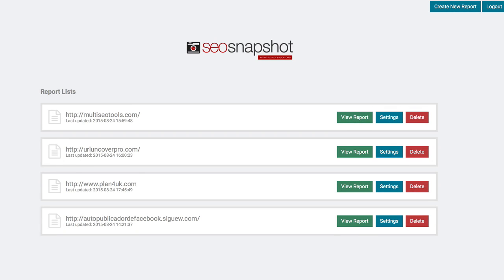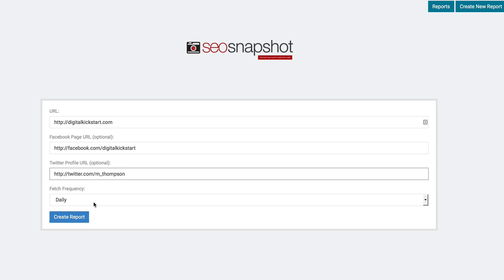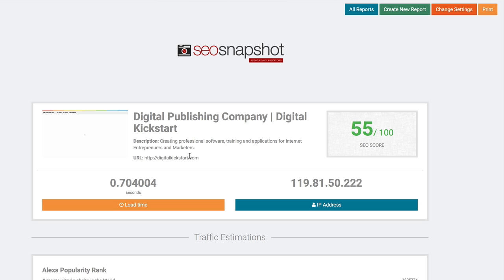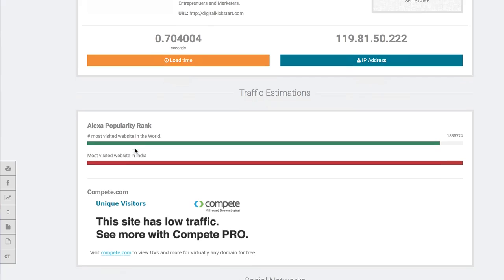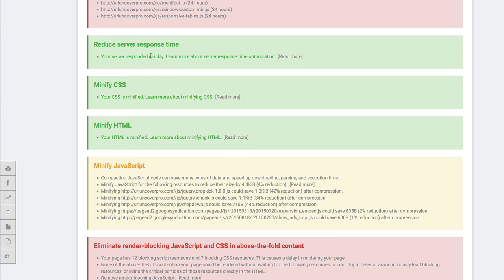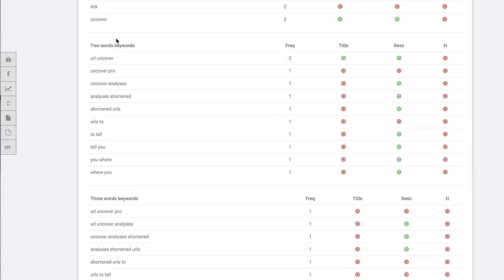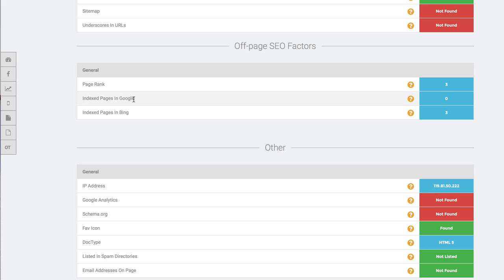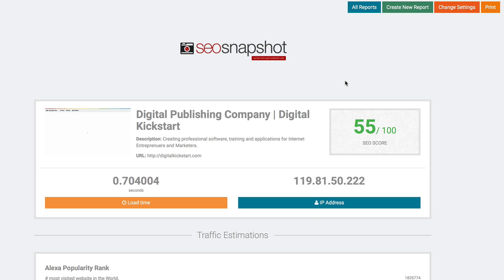Rebrand Apps: SEO Snapshot Demo